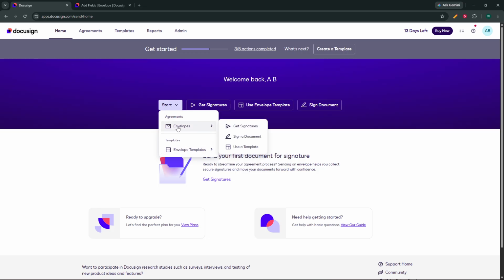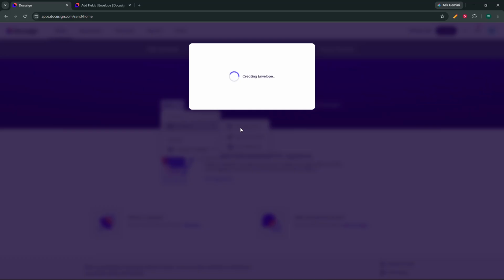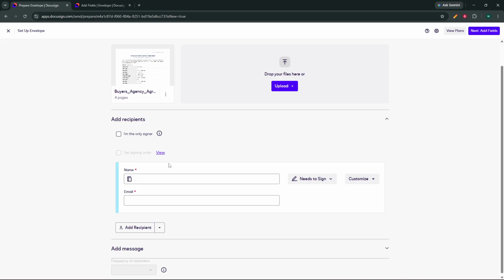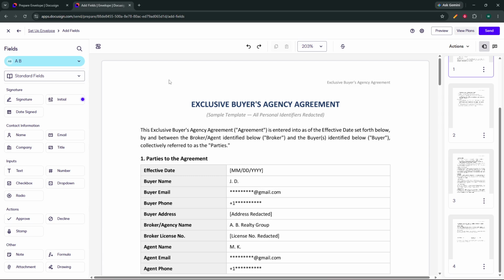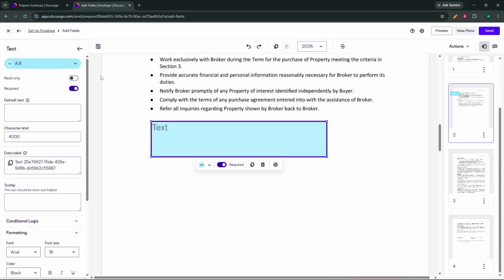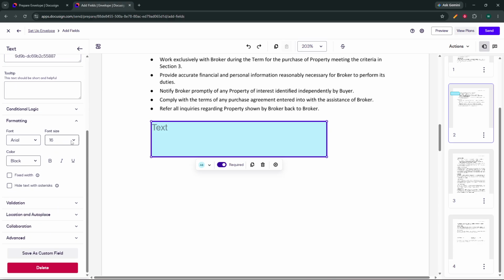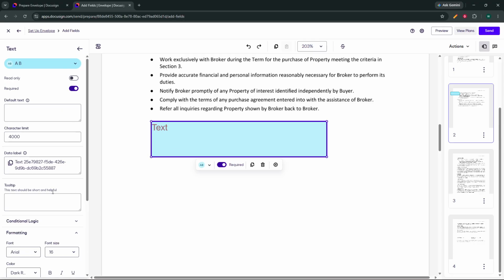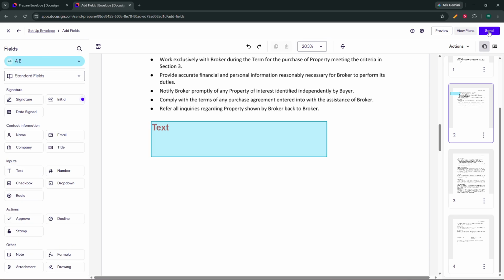How To Change The Font Color Of Fields In DocuSign (Easy Guide 2026)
In this easy DocuSign tutorial, you’ll learn how to change the font color of fields in DocuSign in 2026. Field formatting can help improve document readability and create a more polished experience for recipients completing electronic forms and contracts.

We’ll walk through the relevant field settings and show you how to customize the appearance of field text while preparing your DocuSign envelope.

🔹 What You’ll Learn:

* How to change field font color in DocuSign
* How to customize DocuSign fields
* How field formatting works
* How to improve document readability
* How to create professional electronic forms
* How to customize signing documents
* How to improve the recipient experience
* Common formatting mistakes

💡 Pro Tip: Choose readable formatting that provides enough contrast against the document background. Professional documents should prioritize clarity over excessive customization.

By The End Of This Video, you’ll understand how field font formatting works in DocuSign. You’ll also know how to create cleaner and more readable electronic documents.